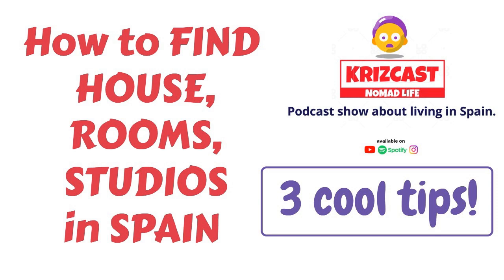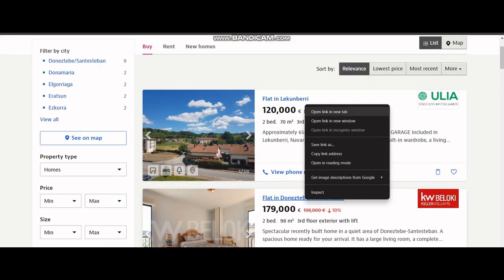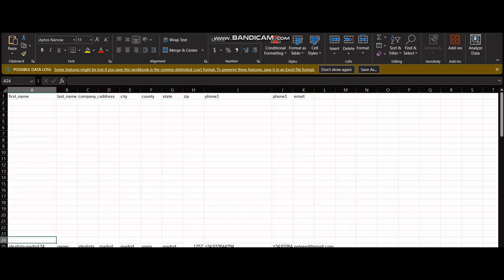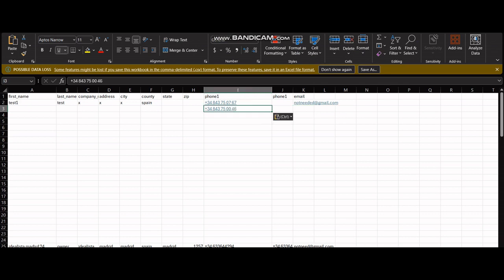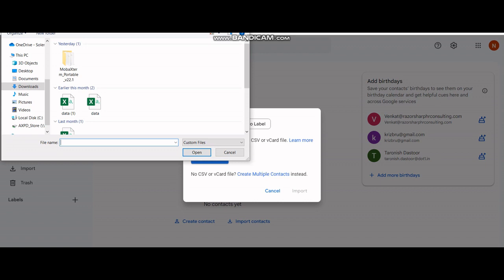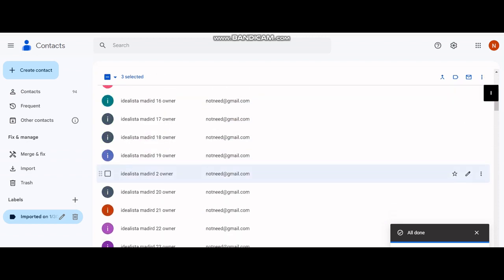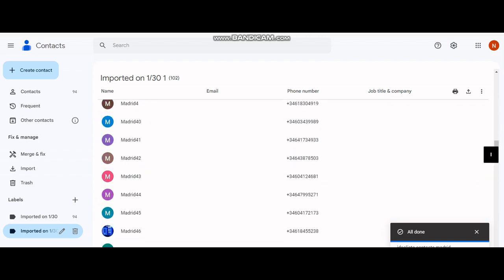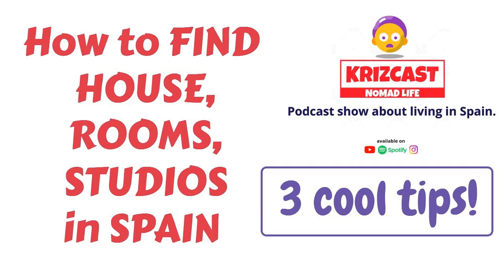EP7 - How to find houses, rooms, studios in Spain | life in Spain| krizcast nomad life| podcast show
In this episode we talk about 3 cool tips to find a house in Spain!

Do you have feedbacks ? or If you want to share your life style experience in spain with me, contacts below :